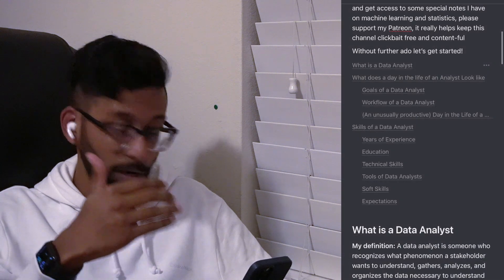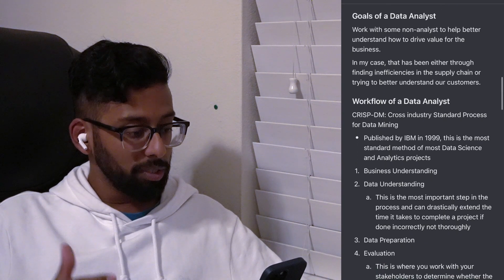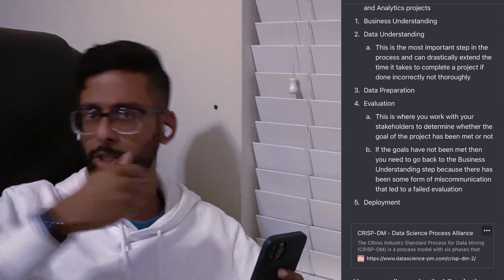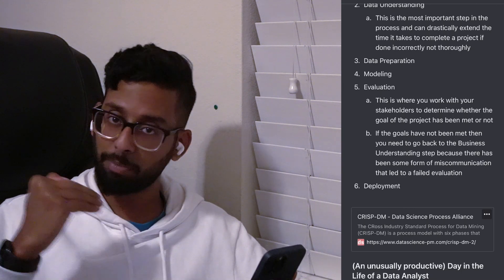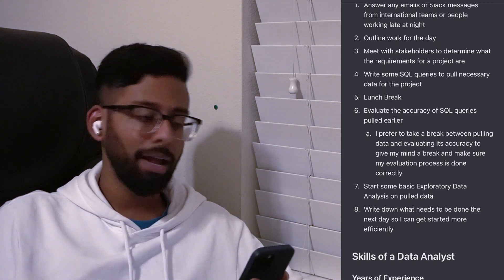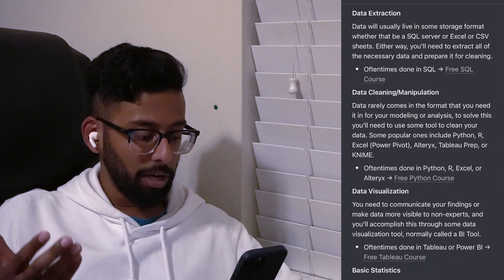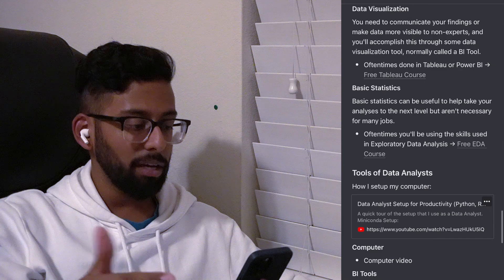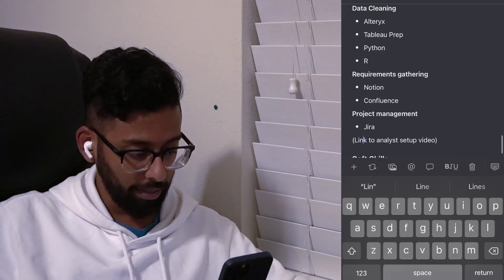What is a DATA ANALYST | by a data analyst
Are you considering a career in Analytics or trying to hire an Analyst? In this video I go over what a Data Analyst is, what responsibilities one might have, and what skills analysts commonly have to develop

My gear:
MX Master 3
LG 35in Curved Monitor
USB-C Hub
MacBook Pro Retina 16 Inch